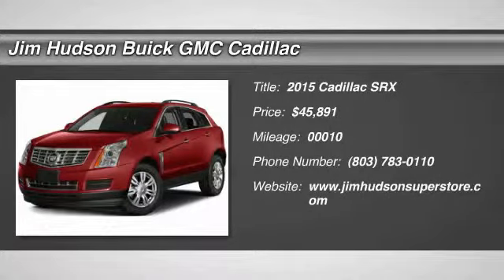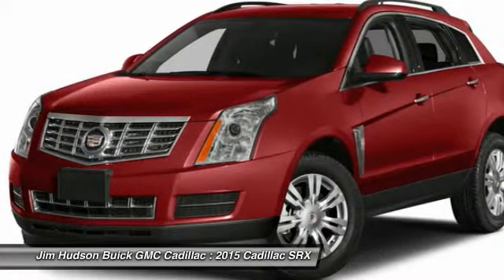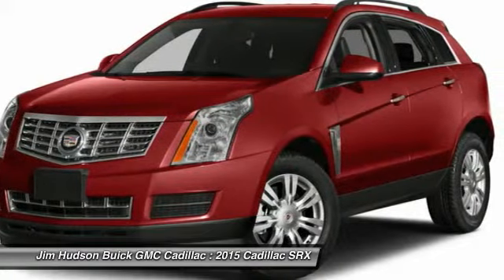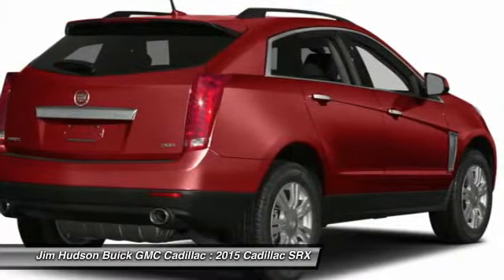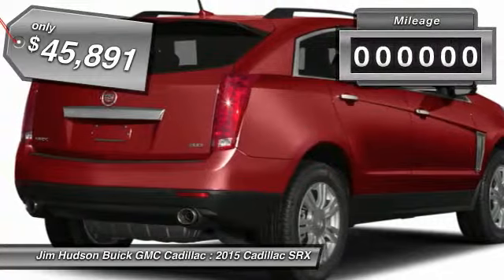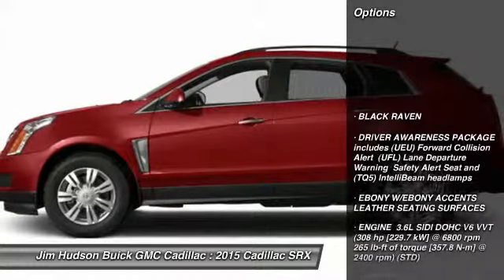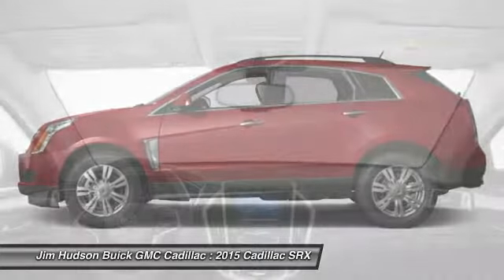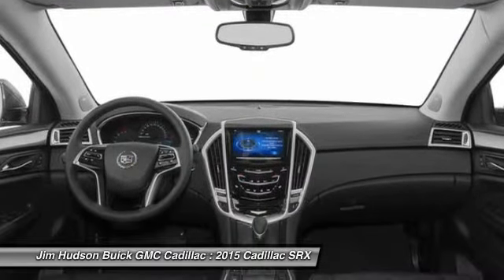2015 Cadillac SRX Columbia SC 1214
4035 Kaiser Hill Rd.

Air Conditioning, Climate Control, Dual Zone Climate Control, Cruise Control, Tinted Windows, Power Steering, Power Windows, Power Mirrors, Leather Steering Wheel, Power Drivers Seat, Power Passenger Seat, Memory Seat Position, Clock, Tachometer, Tilt Steering Wheel, Steering Wheel Radio Controls, Moonroof, Driver Airbag, Passenger Airbag, Side Airbags, Keyless Entry, Security System, ABS Brakes, Traction Control, Dynamic Stability, Rear Defogger, Fog Lights, Intermittent Wipers, AM/FM, CD Player, Leather Interior Surface, 3.6l sidi dohc v6 vvt, Drivetrain, front-wheel drive, Seat adjuster, Seat adjusters, Seat adjuster front driver-side thigh support, Seats, Seat, Seat, Armrest, Armrest, Console, Console, Console, Floor mats, Steering column, Steering wheel, Steering wheel, Cadillac CUE (Cadillac User Experience) Information and Media Control System 8 display featuring touch response, Instrumentation, Gauge cluster includes color Driver Information Center, Fuel gauge, Windows, Door locks, Pedals, Universal Home Remote includes garage door opener, Adaptive Remote Start, Sensor, Sensor, Mirror, Console, Visors, Lighting accent, Cargo management, Cargo shade, Tires, Tire inflation kit, Roof rails, Headlamps, Lamps, Glass, Mirrors, Wipers, Liftgate, Final Drive Ratio 3.39:1, Battery, Suspension, Steering, Exhaust, StabiliTrak, Daytime Running Lamps, Air bags, Air bag, OnStar Directions and Connections plan for 1 year including Automatic Crash Response, Front and Rear Park Assist, Rear Vision Camera, Rear Cross-Traffic Alert, Side Blind Zone Alert, Safety belts, Door locks, Tire Pressure Monitoring SystemAdaptive Remote Start, Armrest front center fore/aft sliding, Armrest rear center with dual cup holders, Cargo management rear storage area includes U-rail with adjustable cargo fence under floor storage and retractable cargo shade, Cargo shade retractable Shale and Titanium, Console center includes armrest storage bin storage tray and dual cupholders, Console front floor with floor shifter armrest and dual storage compartment, Console rear floor, Door locks power programmable includes lockout protection and delayed locking, Floor mats carpeted front and rear, Fuel gauge analog, Gauge cluster includes color Driver Information Center, Lighting accent LED spotlights with lighting pipes includes lit door sill plates, Mirror inside rearview auto-dimming includes OnStar controls, Pedals power adjustable with memory for accelerator and brake, Seat adjuster front driver-side thigh support, Seat adjuster front passenger 8-way power, Seat adjusters driver and front passenger power lumbar control, Seat rear 60/40 split-folding with recline, Seat rear pass-through, Seats heated driver and front passenger, Sensor automatic air circulation/air quality, Sensor cabin humidity, Steering column manual rake and telescopic, Steering wheel heated, Steering wheel leather-wrapped 3-spoke, Universal Home Remote includes garage door opener 3-channel programmable, Visors driver and front passenger illuminated vanity mirrors, Windows power front express-up and down rear express-down and remote express down feature for all windows, Headlamps Xenon High-Intensity Discharge (HID) windshield wiper-activated with Adaptive Forward Lighting System and night-time flash-to-pass feature, Lamps side marker with LED light pipes, Liftgate rear power with memory height, Mirrors outside heated power-adjustable power-folding and driver-side auto-dimming body-color, Roof rails Chrome, Tire inflation kit, Tires P235/55R20 H-rated all-season blackwall, Wipers Rainsense, Air bag Passenger Sensing System (Always use safety belts and child restraints. Children are safer when properly secured in a rear seat in the appropriate child restraint. See the Owner's Manual for more information.), Daytime Running Lamps, Front and Rear Park Assist, OnStar Directions and Connections plan for 1 year including Automatic Crash Response Stolen Vehicle Assistance Roadside Assistance and Turn-by-Turn Navigation for vehicle availability details and system limitations. Services may vary by model and conditions.), Rear Cross-Traffic Alert, Rear Vision Camera, Safety belts 3-point all seating positions, Side Blind Zone Alert, Tire Pressure Monitoring System Aux. Audio Input, Bluetooth, Carpeted Floor Mats, Child Proof Door Locks, Daytime Running Lights, Front Heated Seats, Heated Mirrors, HID Headlamps, Navigation System, Parking Sensors, Power Adjustable Pedals, Premium Wheels, Roll Stability